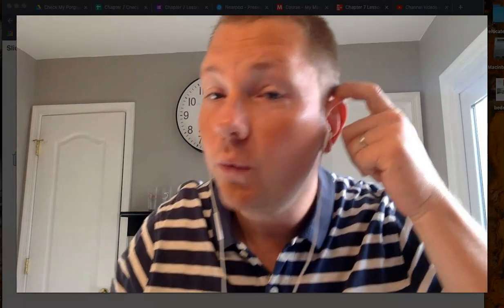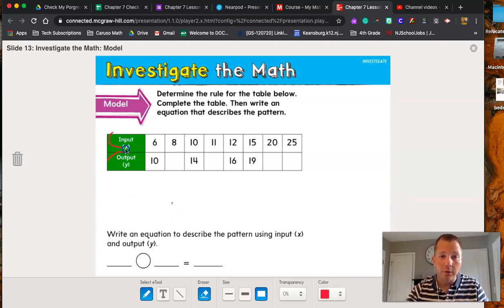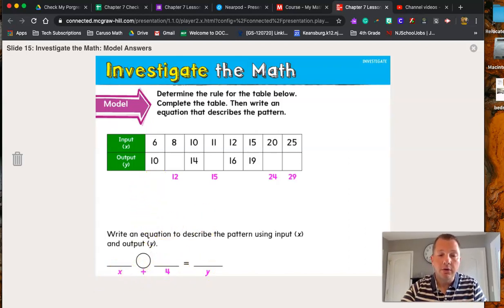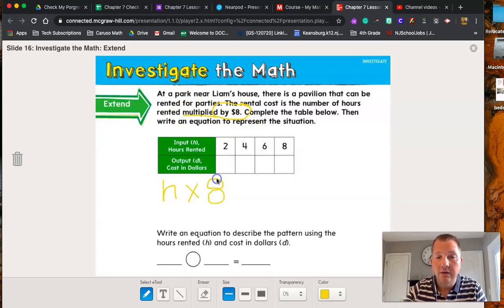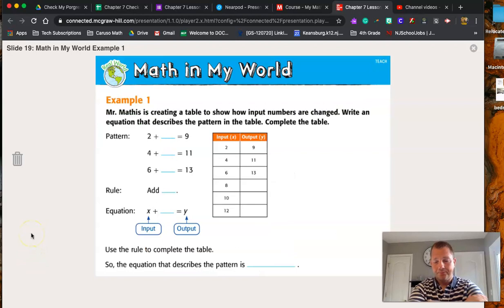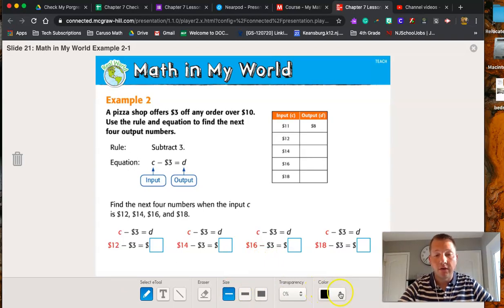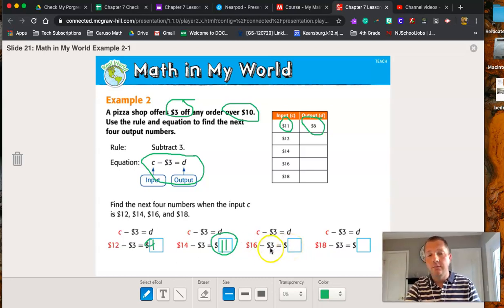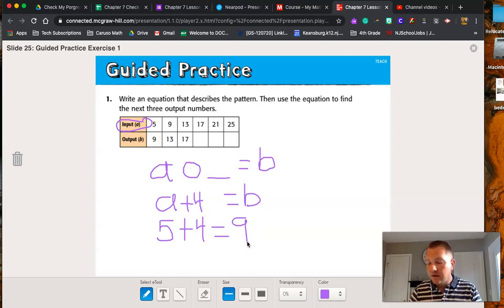May 4 Chapter 7 Lesson 5 Part 1